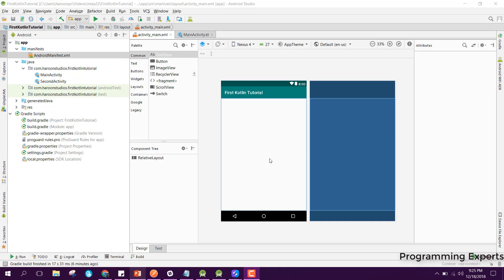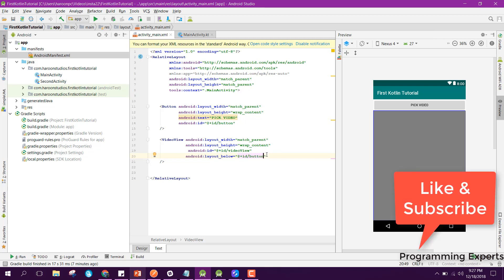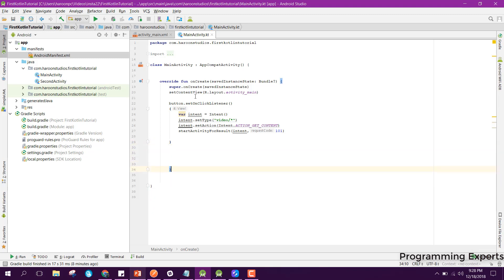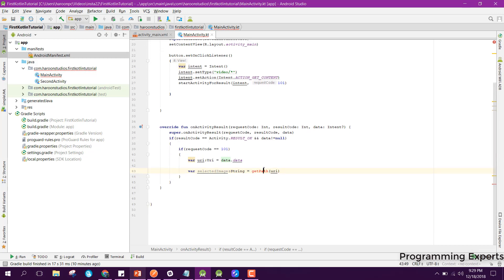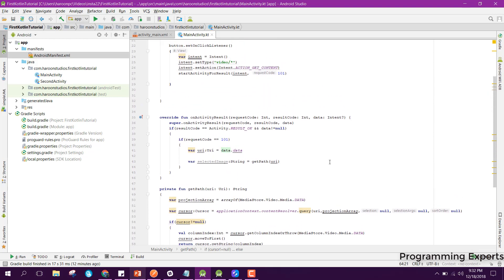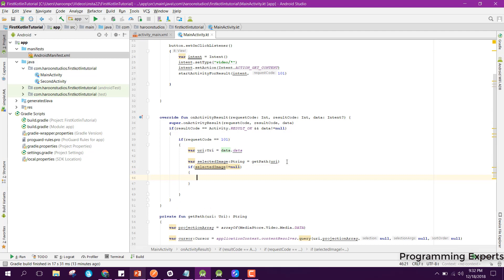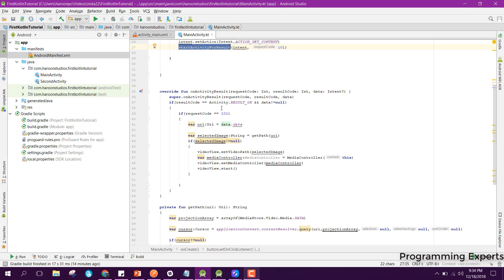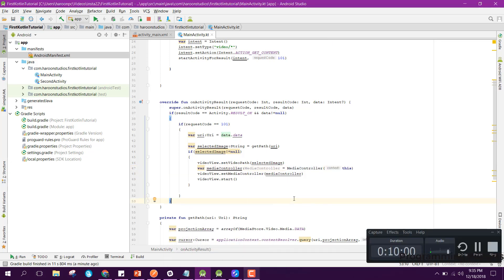Video Player using Kotlin in Android Studio Tutorial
In this video, I will teach you how to create a simple video player app using Kotlin in android studio. We will pick the video from gallery and then we will try to play the video using VideoView in android.